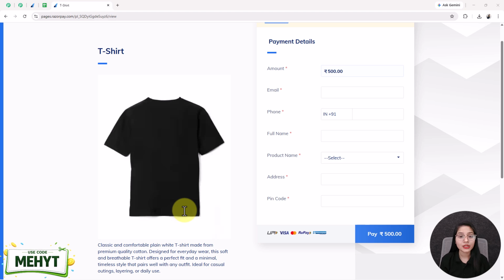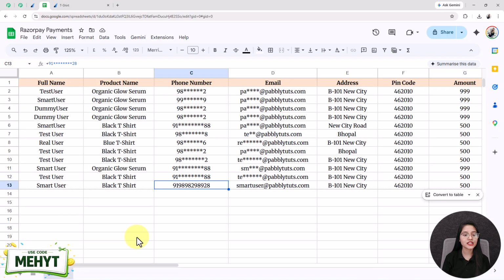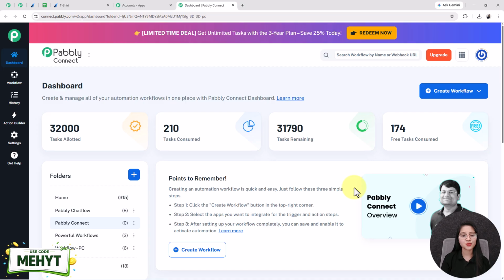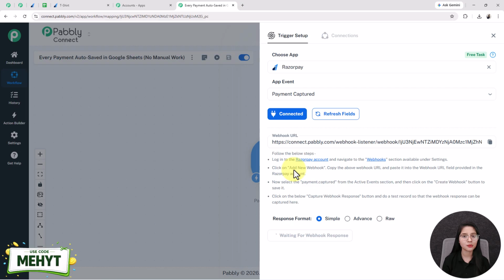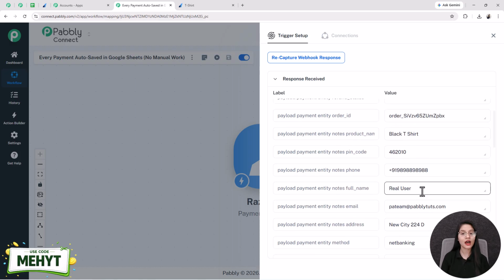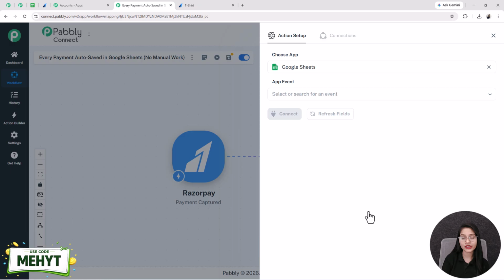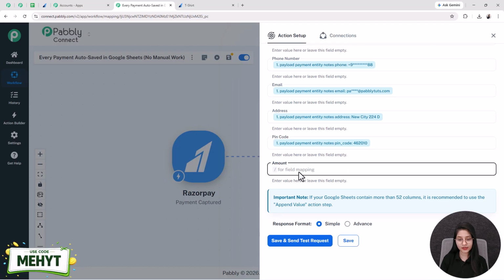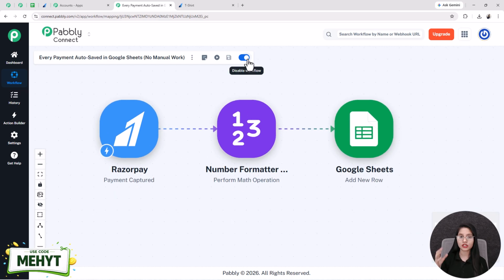Every Payment Auto-Saved in Google Sheets (No Manual Work 💸)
In this video, you'll learn how to automatically save every payment into Google Sheets without any manual effort. We’ll guide you through using payment platforms like PayPal or Stripe and integrating them with Google Sheets. Pabbly Connect simplifies this process by automating data transfer, ensuring that every transaction gets logged seamlessly in your spreadsheet. This automation not only saves you time but also keeps your financial records organized and up-to-date effortlessly.

Use Case:-

Automatically capture every successful Razorpay payment, process the amount if needed using a number formatter, and instantly add the transaction details to Google Sheets while eliminating manual tracking and keeping all payment records organized in real time

Benefits of Pabbly Connect:

1. Automation: Save time, money, and resources by automating tasks.

2. Integration: Connect various web services to create efficient workflows.

3. Security: Enjoy industry-standard security for your data.

4. Scalability: Easily add new applications and services to your workflow.

5. Cost-effective: Choose from plans suitable for different business sizes, with no charges for internal tasks.